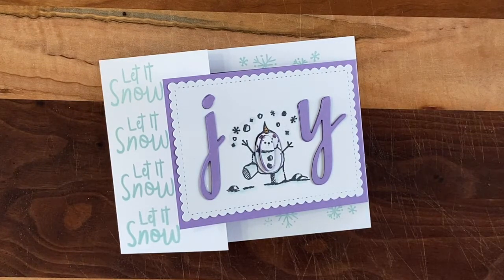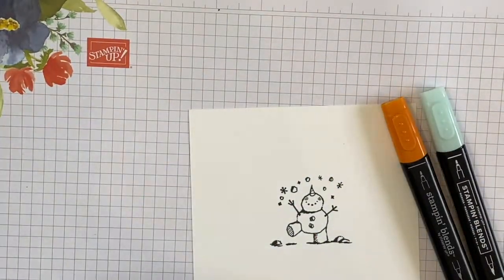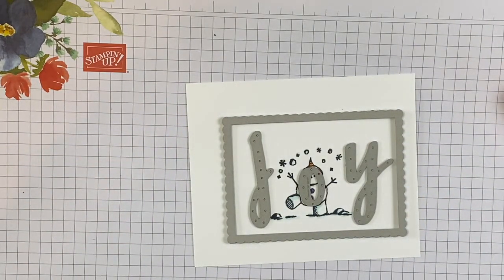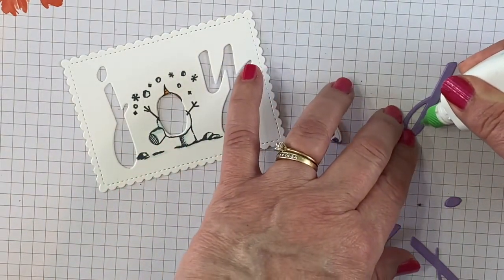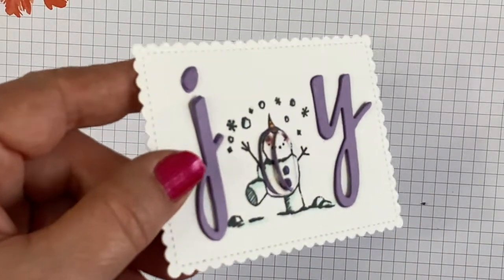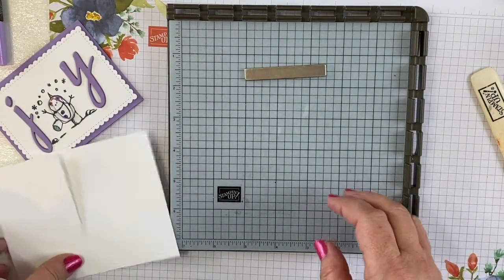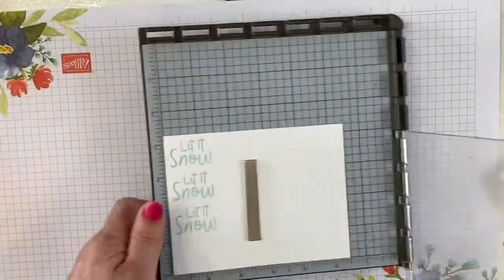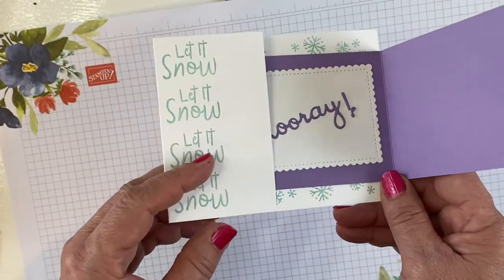3 Card Making Techniques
Learn 3 fun Card Making Techniques with Robin Feicht.  Celebrate a Snow Day with the Joy Fold Technique, the Eclipse Technique, and the Hinged Stamping Technique!

Shop for Paper Crafting Supplies at:
http:stampingcountry.stampinup.net

Let It Snow Card Supplies
Snowman Season Stamp Set #150458
Stamparatus #146276
Sweetly Stitched Dies #151690
Hand-Lettered Prose Dies #149550
Well Written Dies #148534
Thick Whisper White Card Stock #140272
Highland Heather Card Stock #146986
Tuxedo Black Ink #132708
Pool Party Ink #147107
Dark Pumpkin Pie Stampin' Blend #144577
Dark Flirty Flamingo Stampin' Blend #147032
Dark Highland Heather Stampin' Blend #146883
Light Pool Party Stampin' Blend #144595
Bone Folder #102300
Mini Stampin' Dimensionals #144108